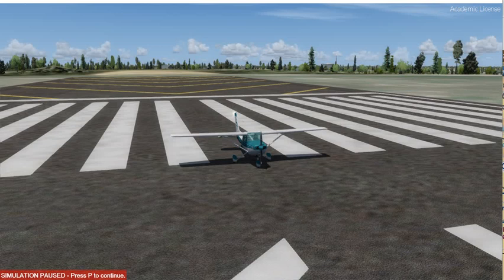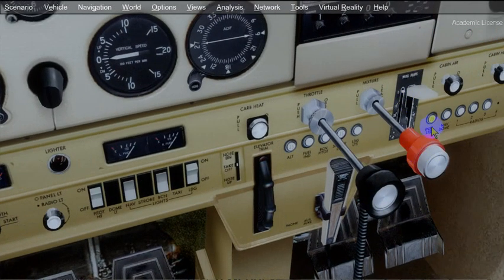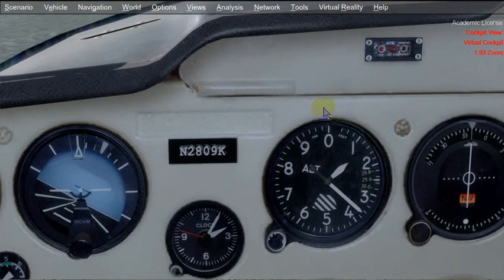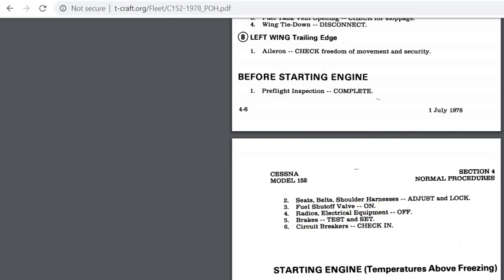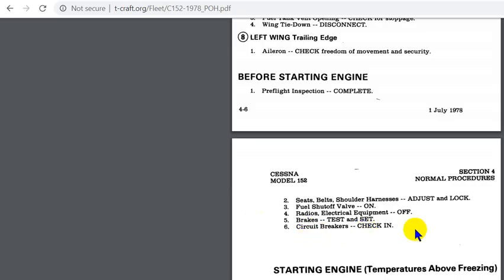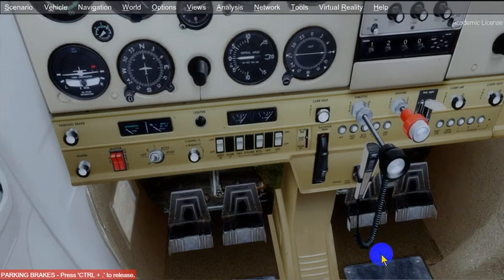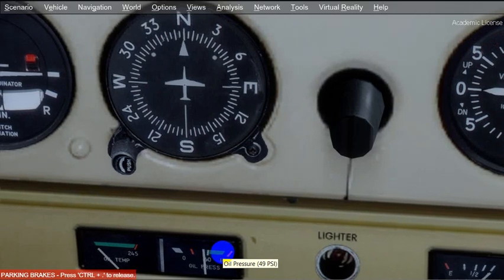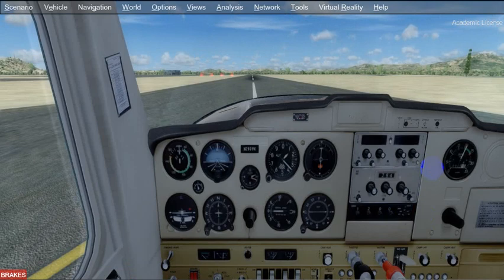COCKPIT FAMILIARIZATION AND ENGINE START (CESSNA 152)